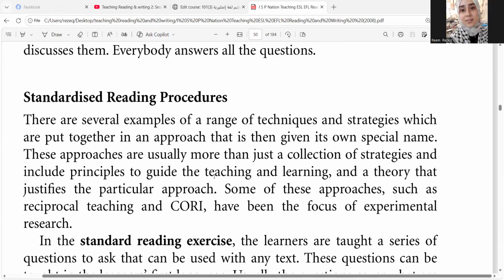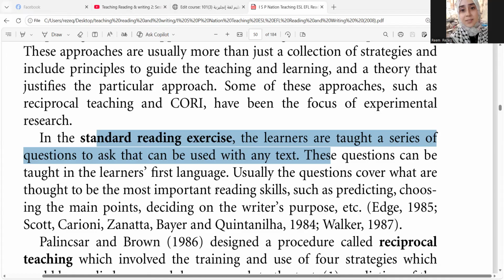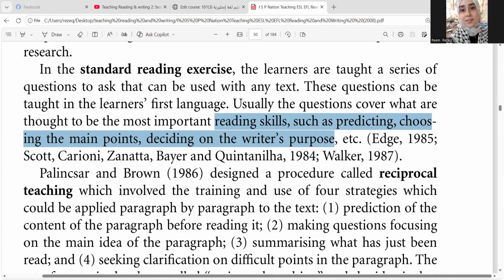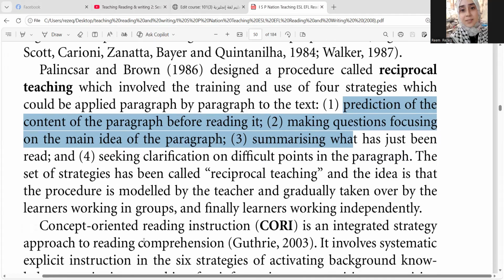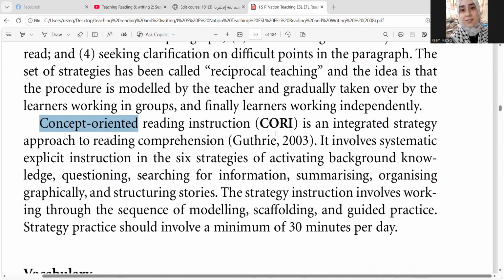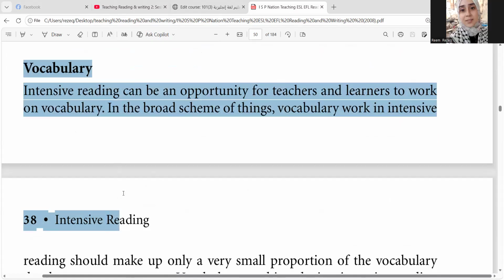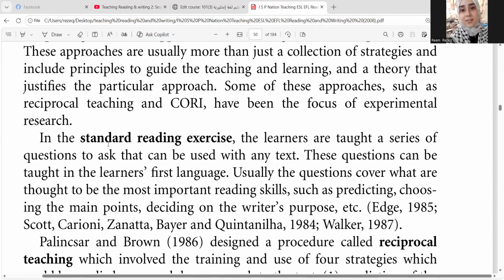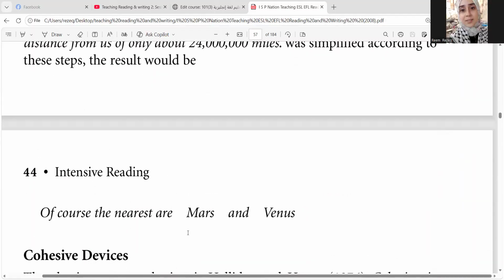teaching reading and writing session 17